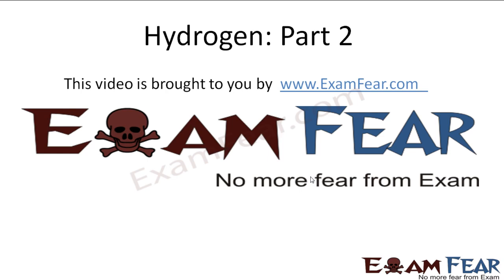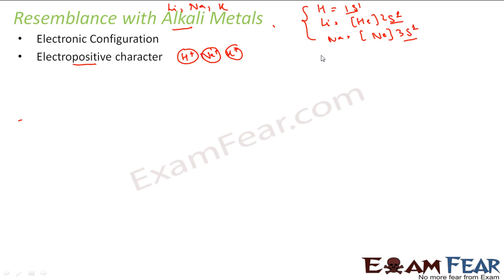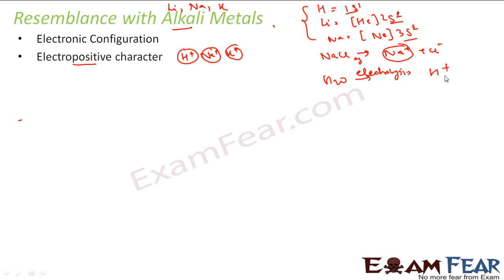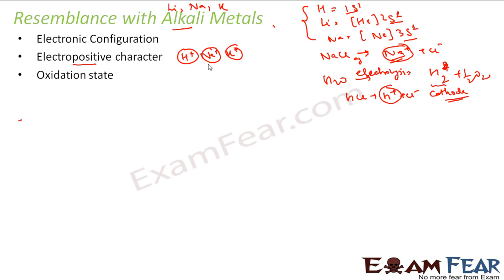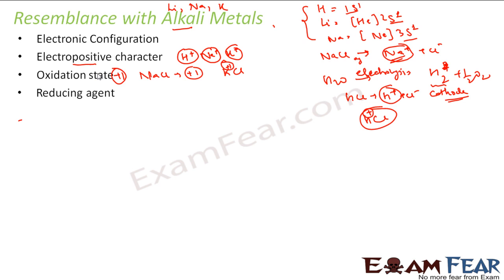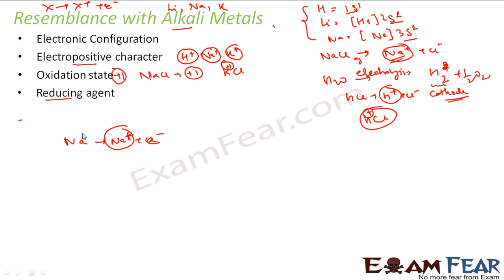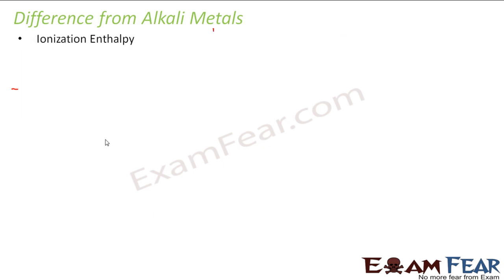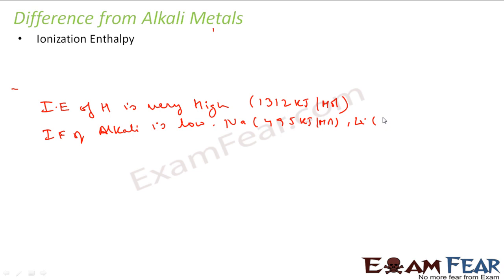Chemistry Hydrogen part 2 (Alkali & Hydrogen) CBSE class 11 XI